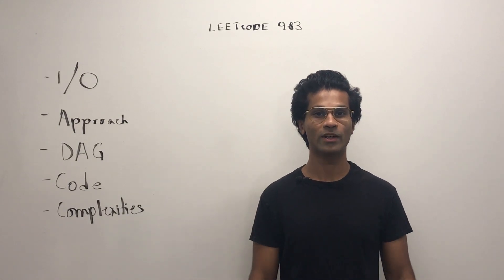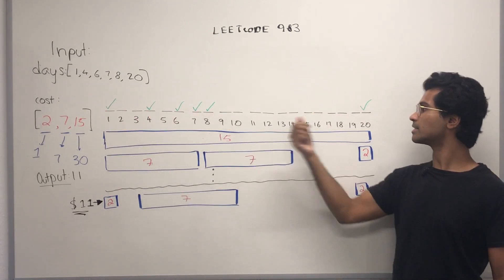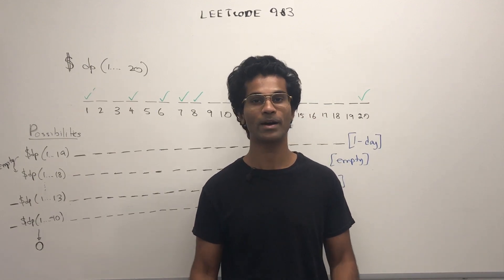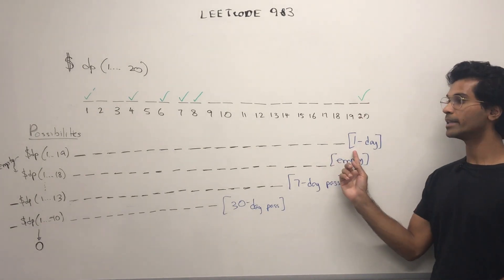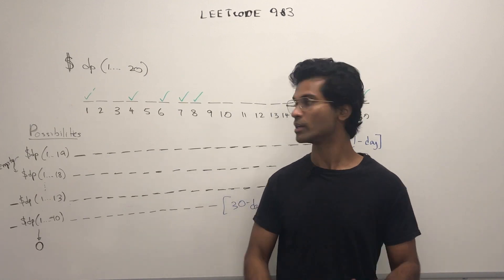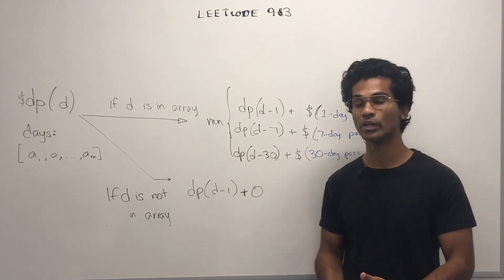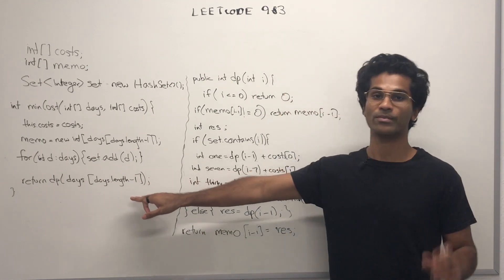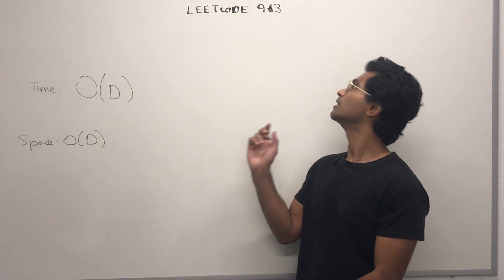(Remade) MinCost Ticket | Dynamic Programming | Leetcode 983